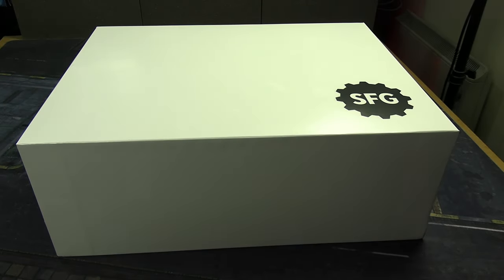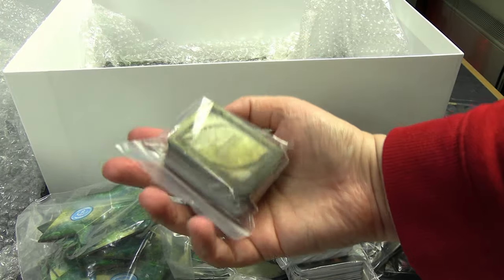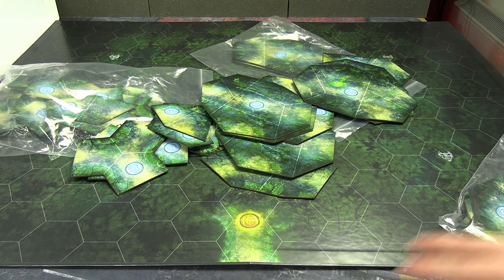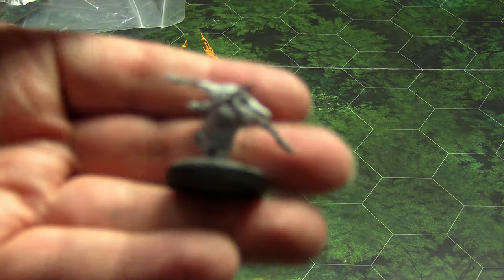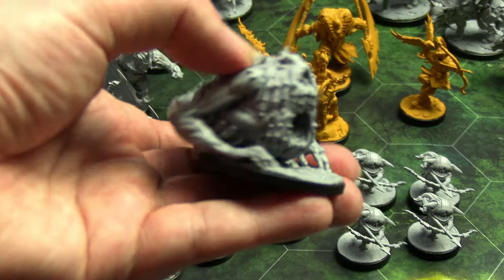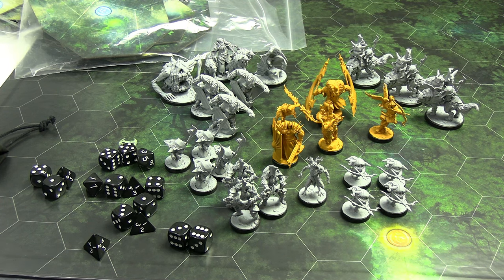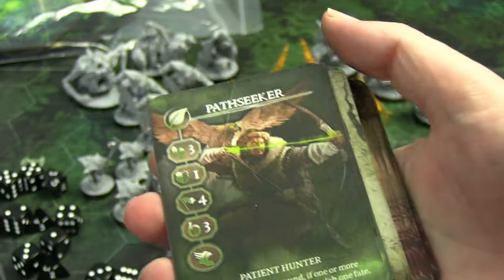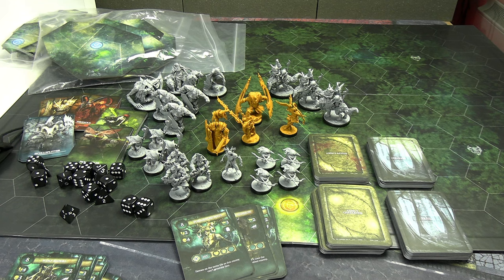Unboxing Bardsung - Tale of the Forsaken Glade (demo/prototype)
Today I'm unboxing something special: an early demo build of @Steamforged Bardsung: Tale of the Forsaken Glade. You can check out the campaign over on Gamefound via this

I did a bit of coverage of the original Bardsung which I backed myself so if you want you can check out the older videos too!